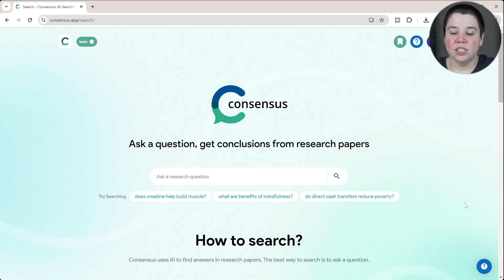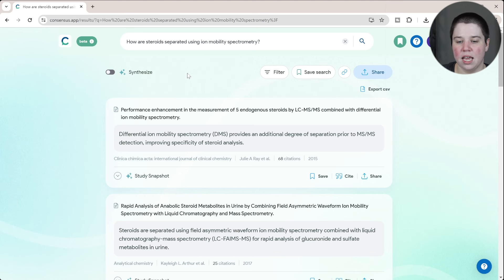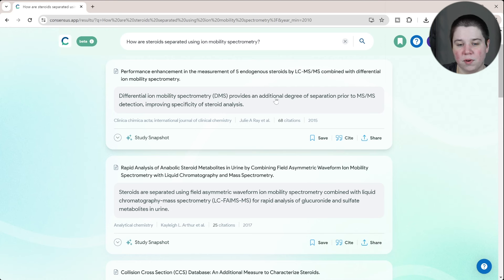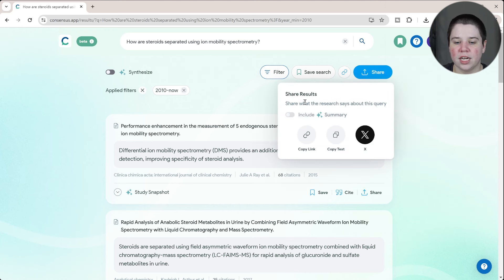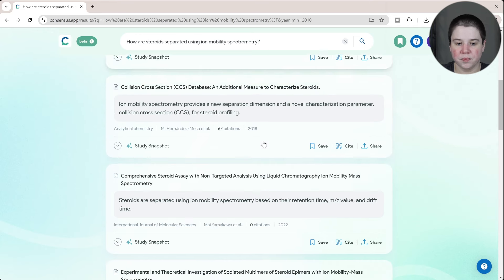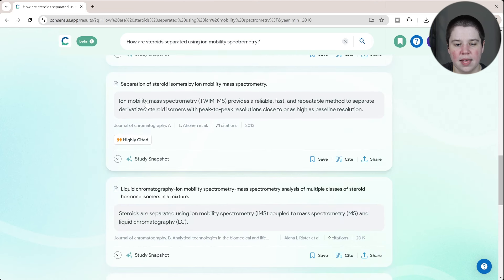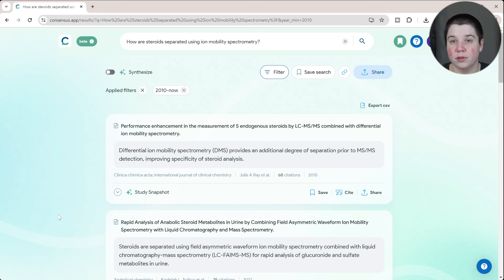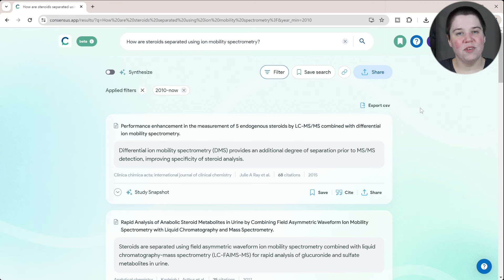Discover The Best Research Articles For Your Questions Using Consensus AI!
Search Consensus AI to find relevant research articles.

Consensus AI is a literature search platform powered by AI so that you can find relevant real research articles to answer your research questions.